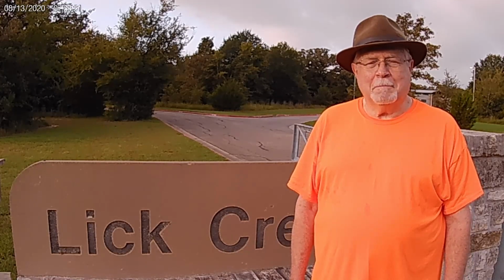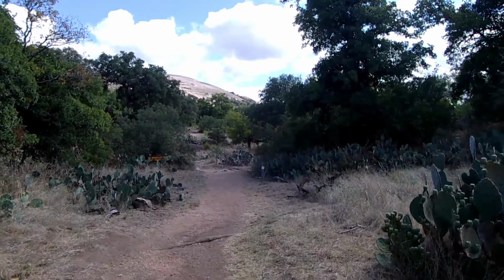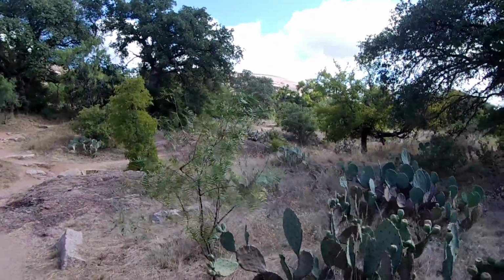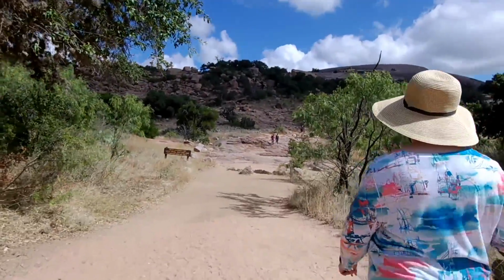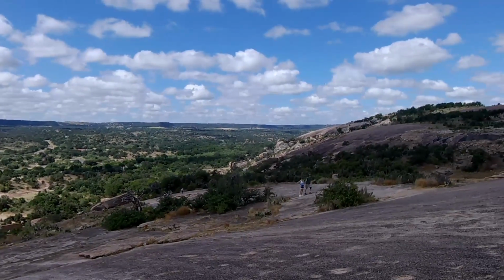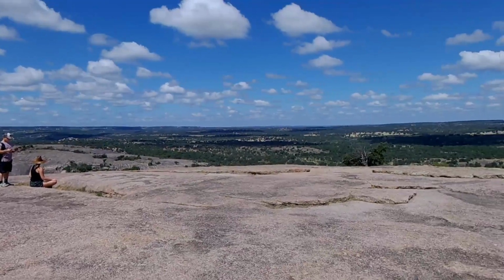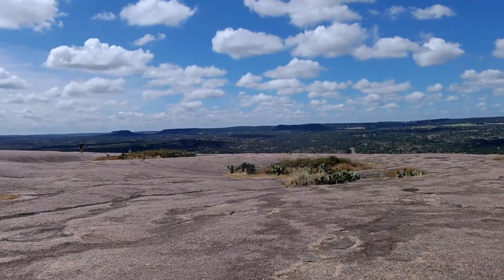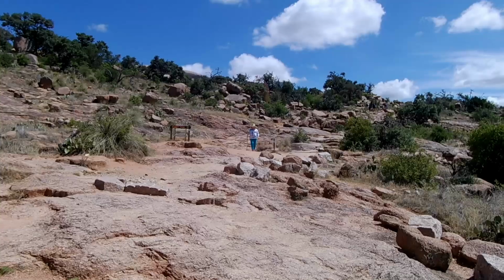Enchanted Rock Hiking the Summit Trail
Get a taste of the Enchanted Rock State Natural Area by hiking the Summit Trail to the top of the namesake mountain.